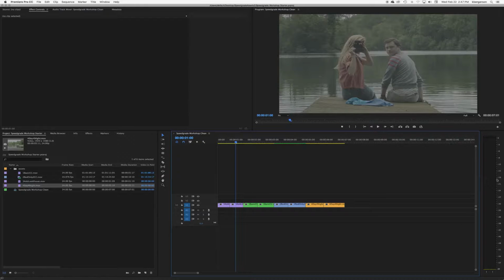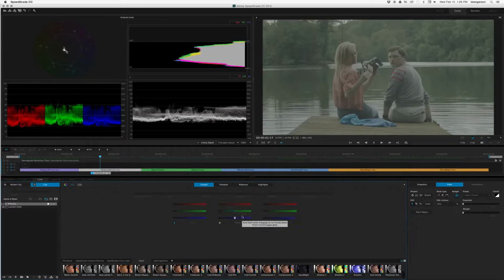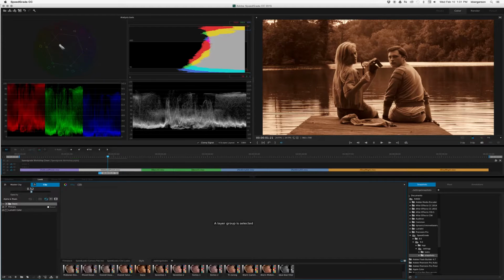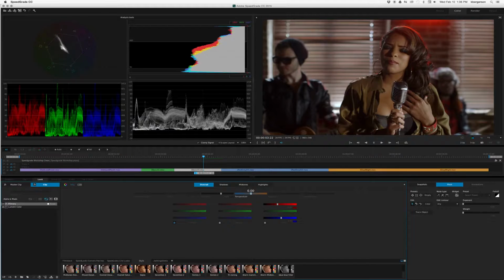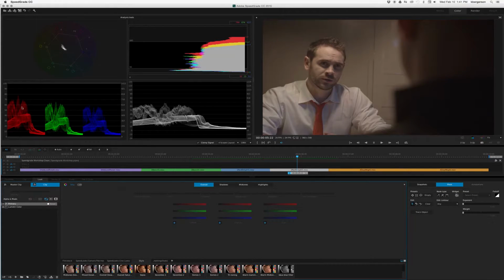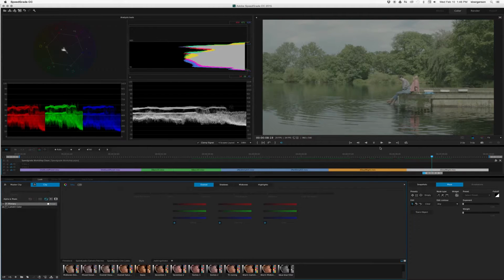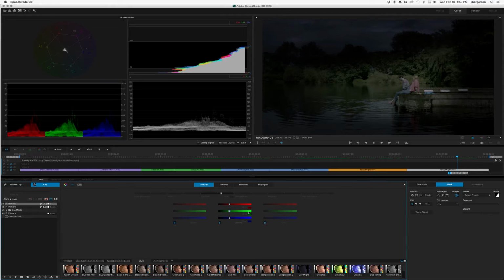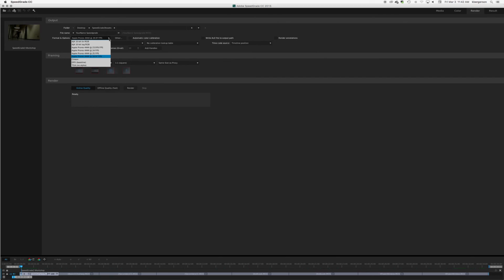Speedgrade2 Tutorial2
Using Speedgrade with Premiere

Produced at Gaylord College, University of Oklahoma, Creative Media Production program.